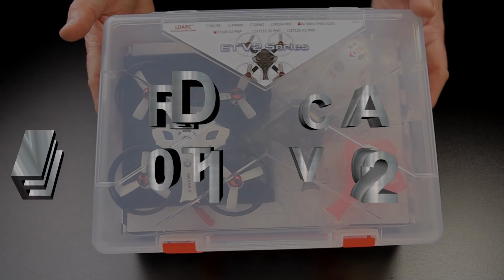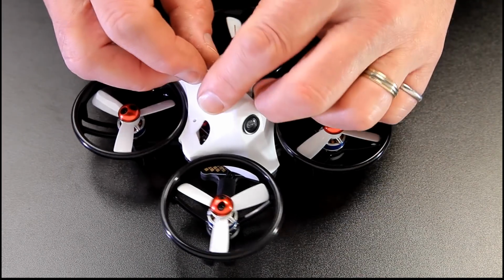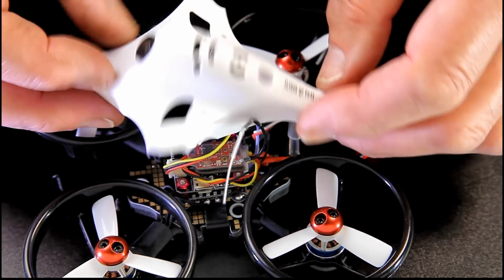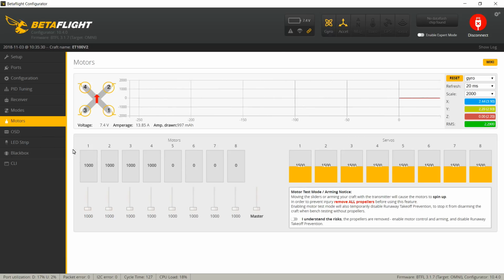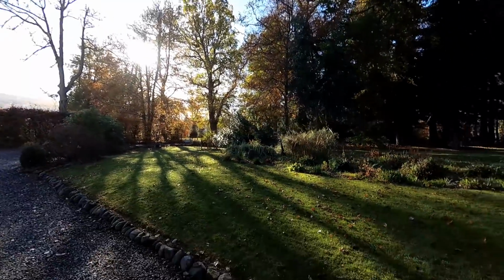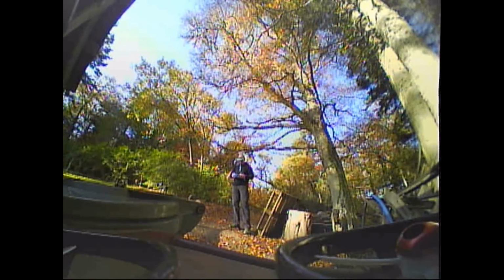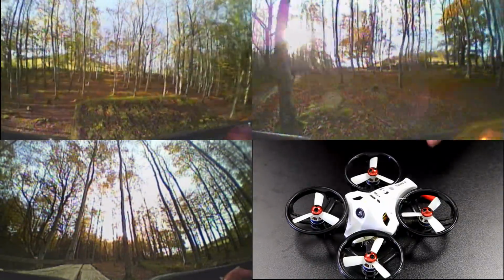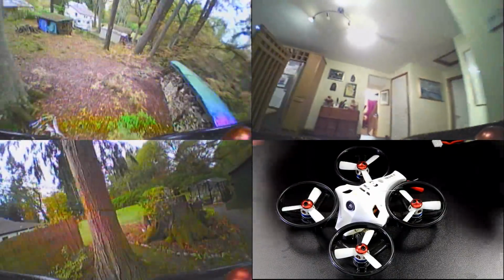LDARC ET100 V2 AWESOME Super Whoop brushless quad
AWESOME ET 100 is back, I loved the original but how does the new comer fair. PRETTY DAMN GOOD :-) Great flyer, fun, robust both paws up from Tigger ;-)
LDARC ET100V2 Frsky Only £103!!!
ET 100 V2 DSM2 RX only £112
ET100 V2 RX2A Pro RX £112
ET 100V2 No RX use code "IBXPXH192H" and get it for only £98!
Main Features:
● Voltage: 2S
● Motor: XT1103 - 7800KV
● Paddle: 1935 paddle
● Flight control: F3 + OSD
● ESC: 12A BLHELIS
● Image transmission: 100mW 16CH
● Drone battery: 7.4V 450mAh LiPo
● Camera: OV231